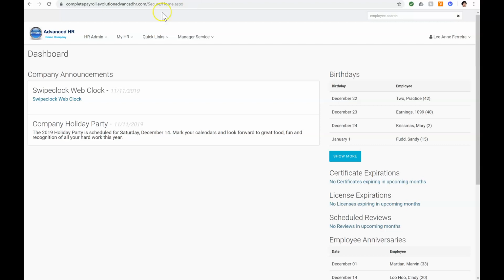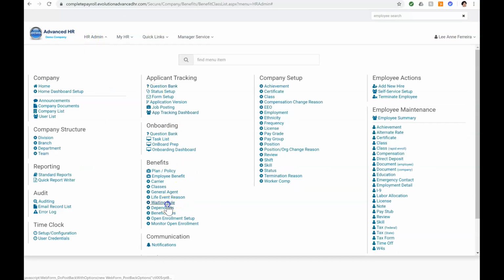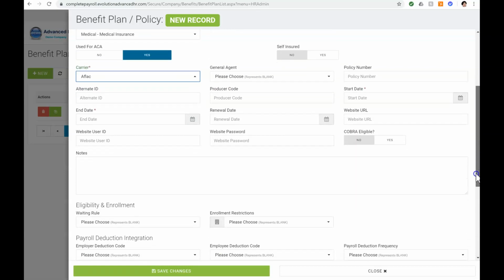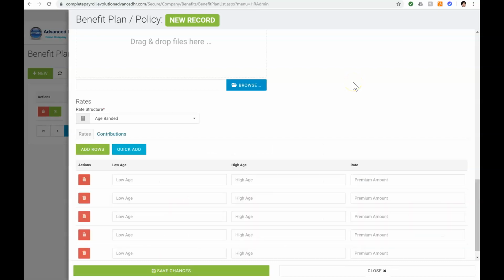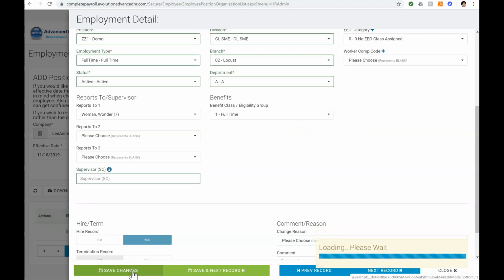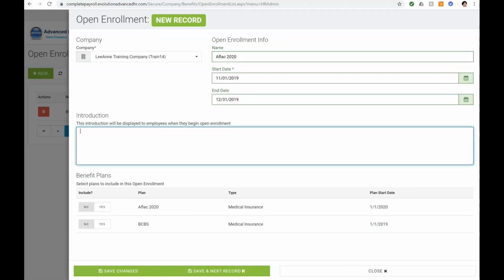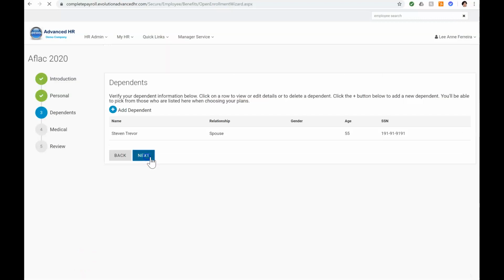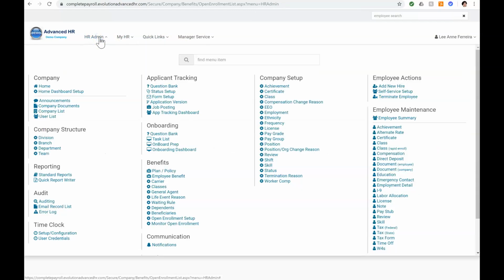Benefits Administration in Advanced HR 2019